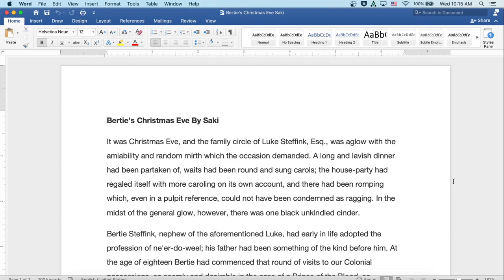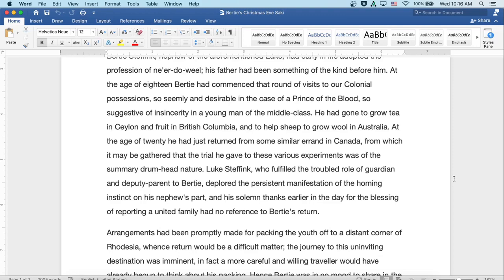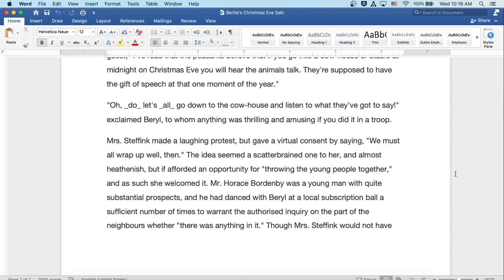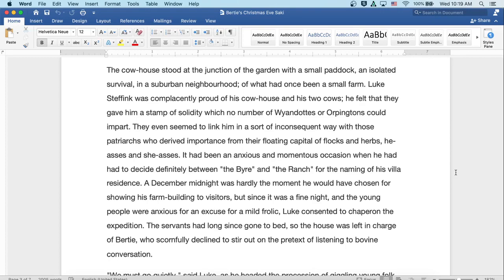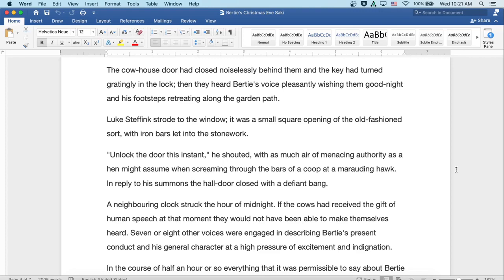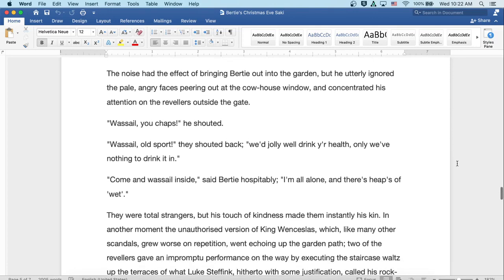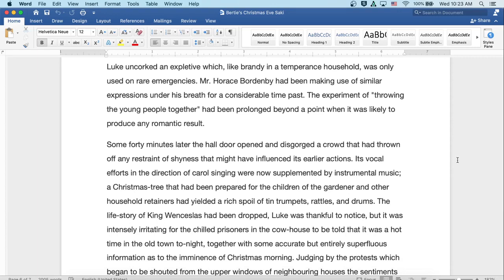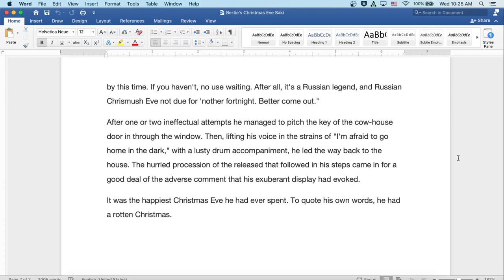Bertie's Christmas Eve by Saki: English Audiobook with Text on Screen, Classic Short Story Fiction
Welcome to my classroom!  Ready to read a classic with me?  Today we read by Saki, famous author for The Open Window, The Guests, Tobermory and The Interlopers. Here you will find an introduction to the author and literature period at the start of the video, followed by the reading itself. The reading is both on screen for visual learners and read aloud by myself. Speed up or slow down the content as you see fit- it is your education!